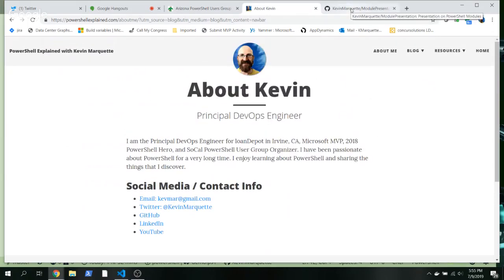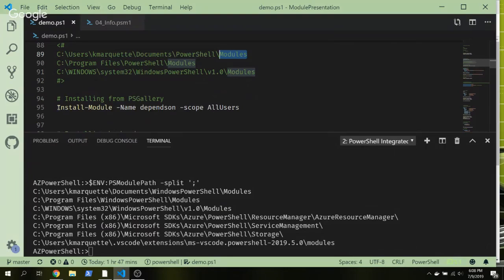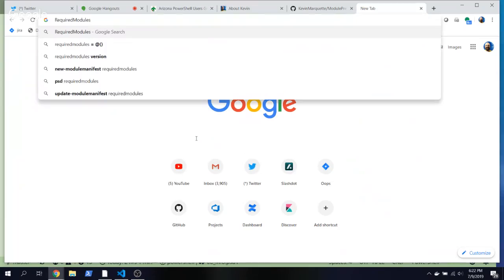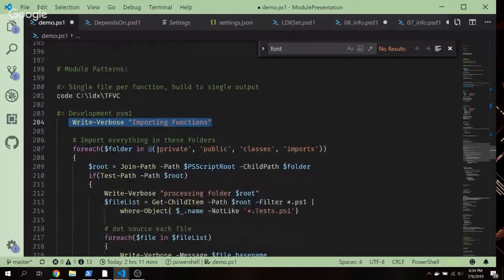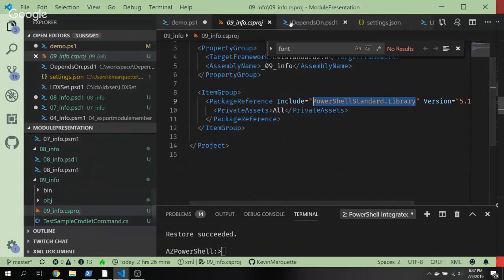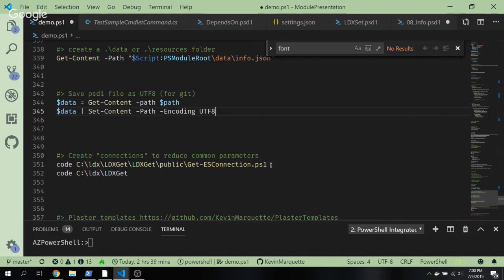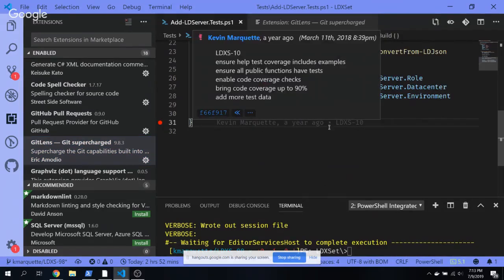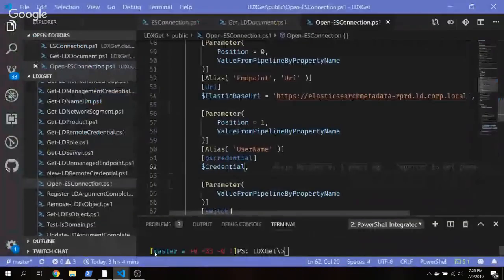AZPosh: Getting started with PowerShell modules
Presenter(s):Kevin Marquette
Topic(s): Getting started with PowerShell modules